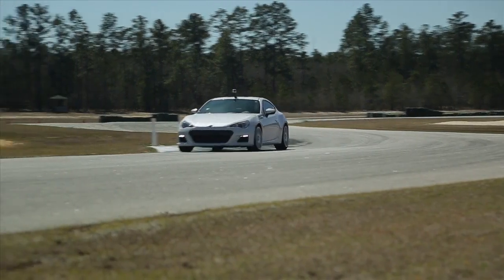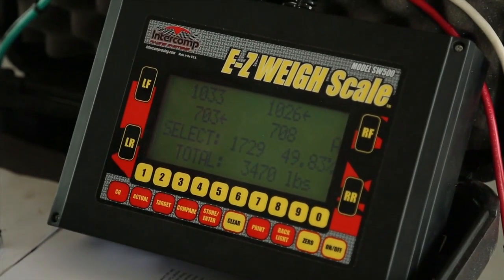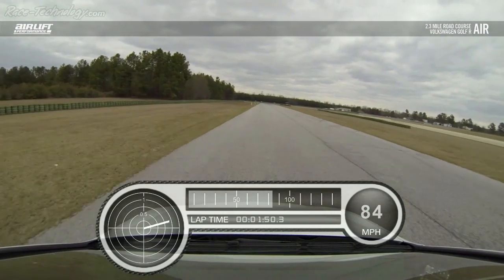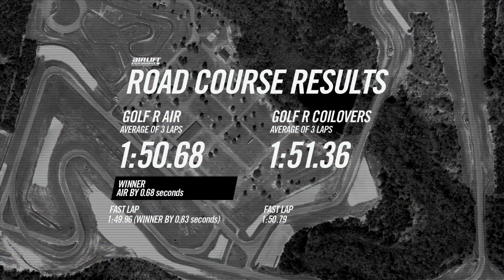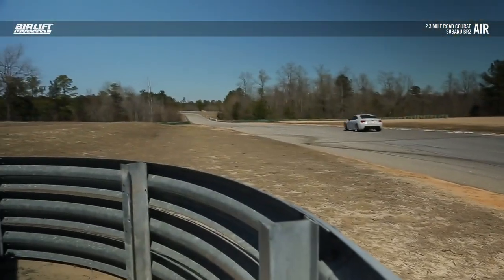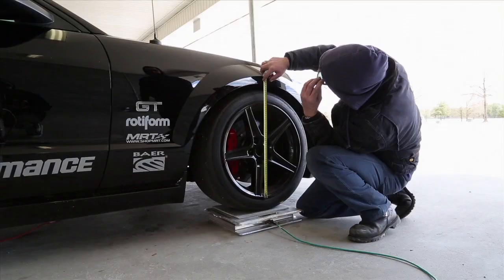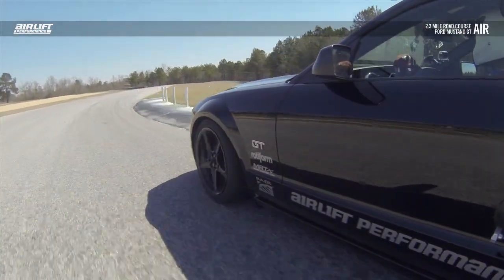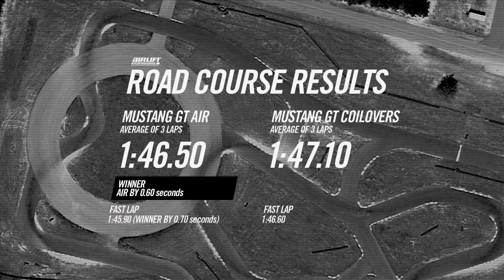AirLift Performance Air vs Coilovers available @ Jump Start Auto Inc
Mopar kits in stock !